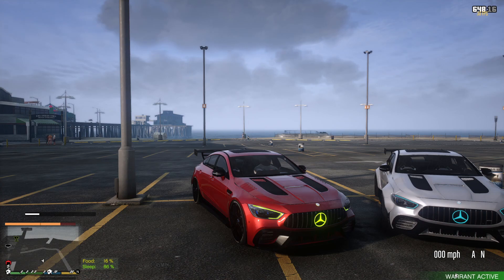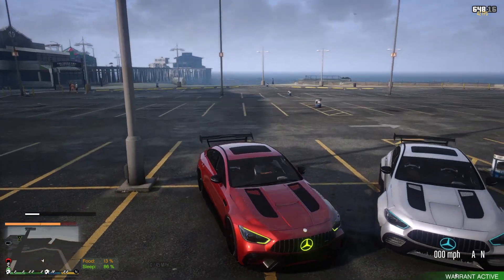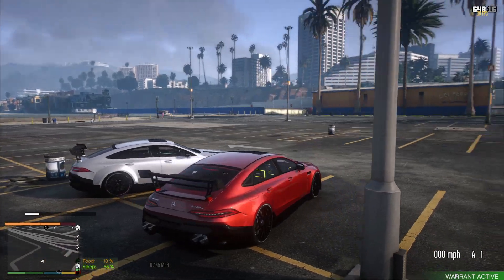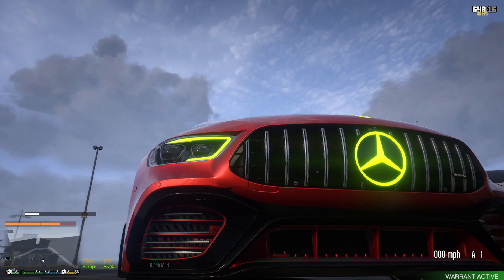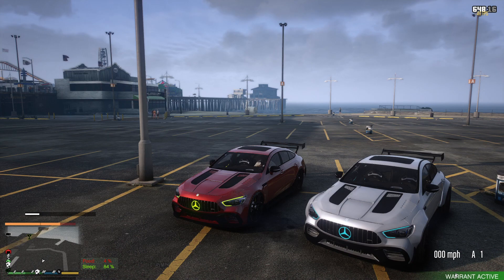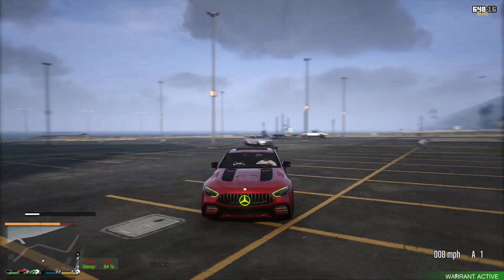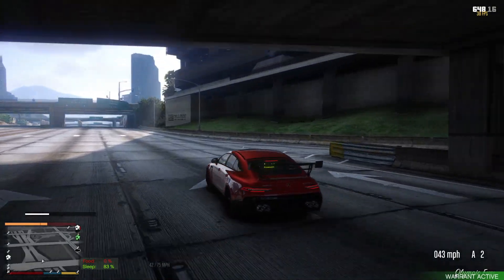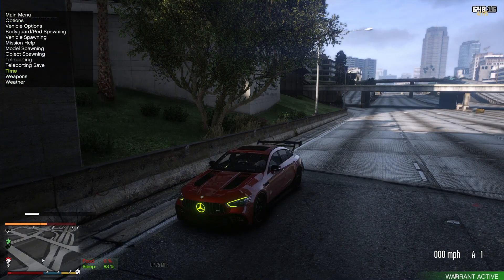2020 Mercedes Benz AMG GT63S Black Series Concept | GTA V Car Mods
Hey everybody, welcome to another vehicle showcase! Today I have a 2020 Mercedes Benz AMG GT63S Black Series Concept for you guys. Please let me know what you guys think in comment section or in my discord. If you want to get your hands on this car you can do so by either joining my discord or by going to my website. All links are posted below.